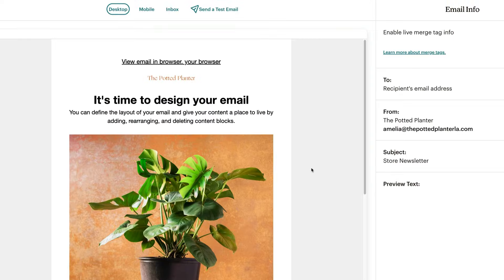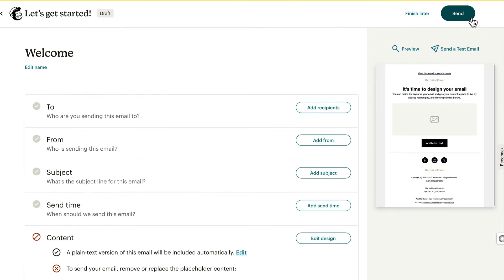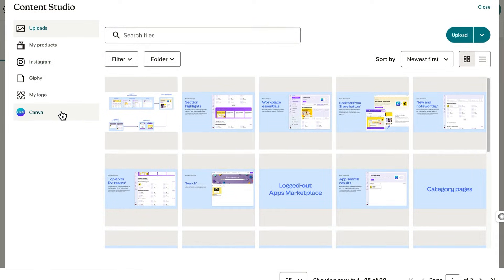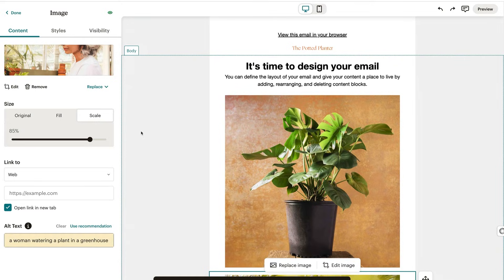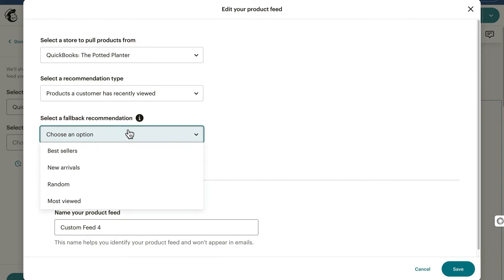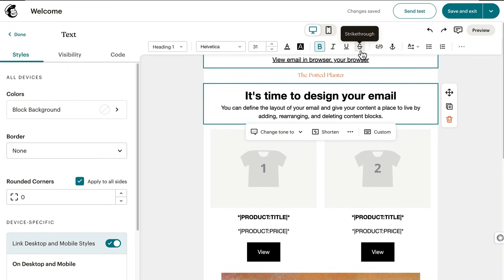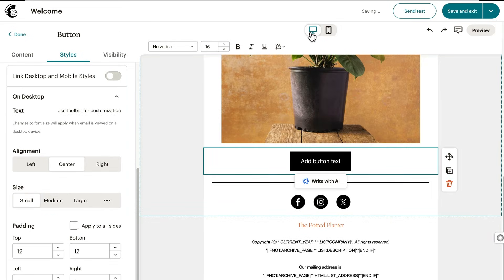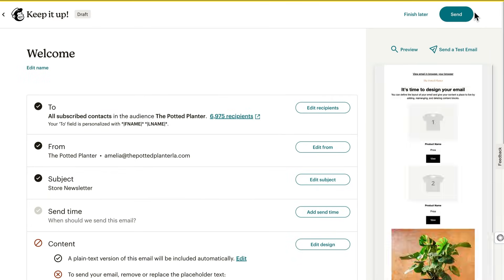How to Design & Style Your Email in Mailchimp (2025)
In this video, you’ll learn the basics of using Mailchimp's email builder to design and edit email templates.

Key Moments:
0:00 - Introduction
0:33 - Select and change a template
1:09 - Select an Audience
1:29 - Add and edit Content Blocks
2:23 - Dynamic Content
3:49 - Product Recommendation Blocks
4:53 - Style options for mobile and desktop
6:18 - Customize button size
6:33 - Move, edit, or remove Content Blocks
6:55 - How to preview your email and leave comments
7:25 - Save a design as a template